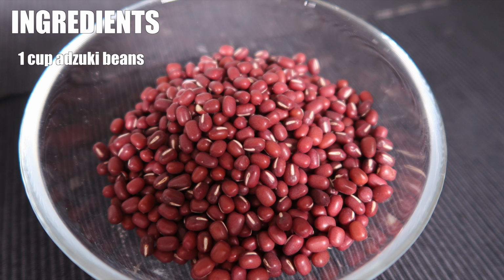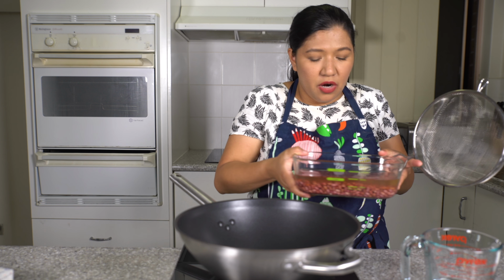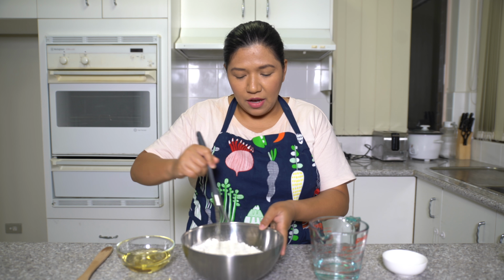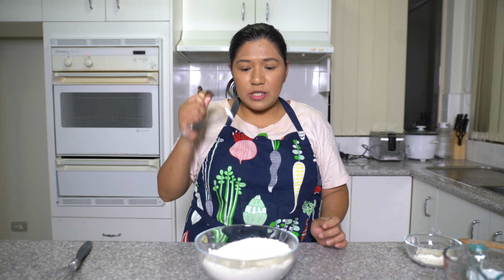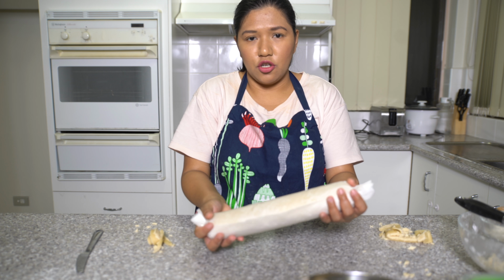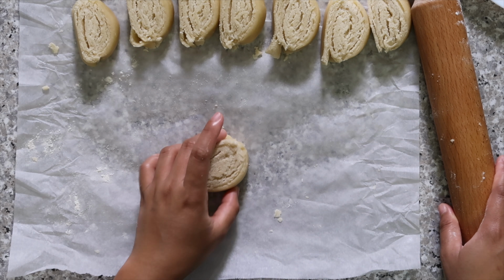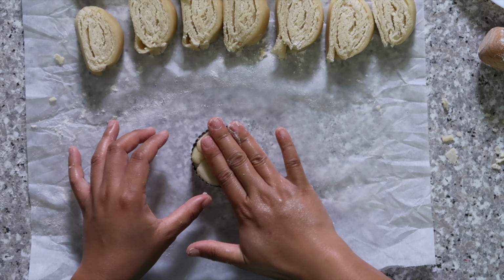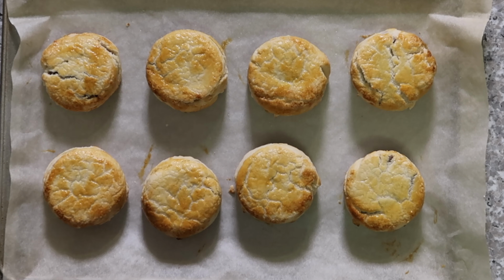How to Make Hopia Recipe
Hopia Recipe

Hello everyone! Happy New Year, We were so busy that we were not able to publish during the Holidays.
Today we manage to edit this, I am sure you ate this when you were younger and if you are keen you can actually do it yourself.
It requires patience though as it will take sometime.

1 cup adzuki beans
1/2 cup white sugar

2 cups water
1/2 cup vegetable oil
1 tsp salt
1/2 cup cold water

1/2 cup plain flour
1/2 cup white sugar
3/4/ cup shortening

If you have any comments, suggestions or request for me to cook and demonstrate please leave it in the comments.